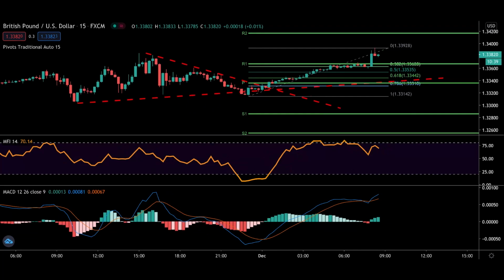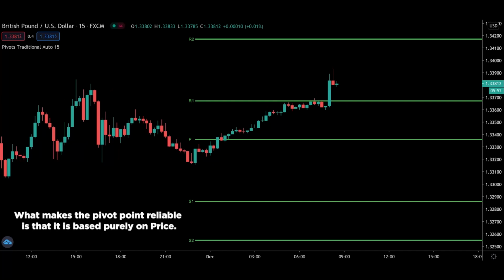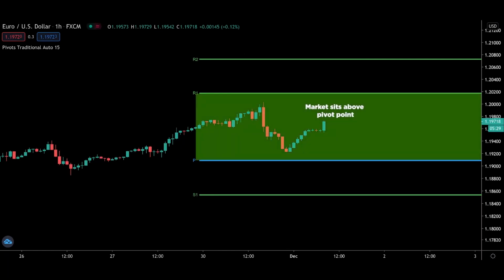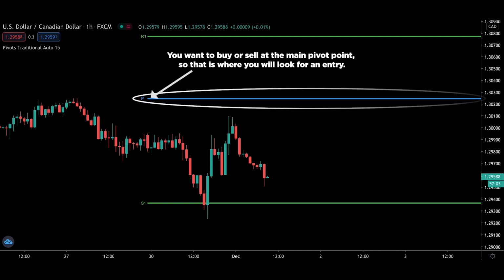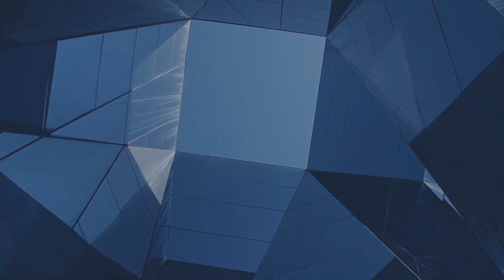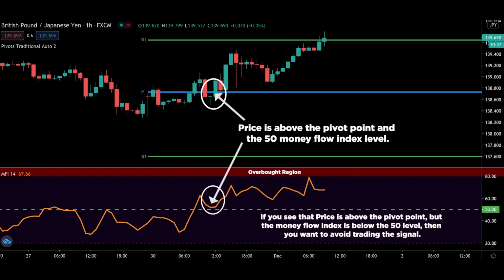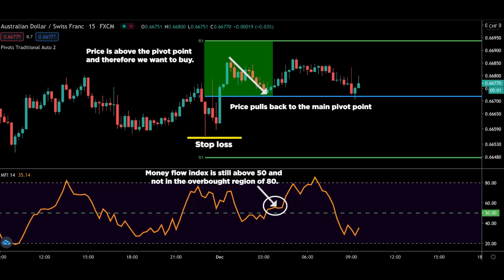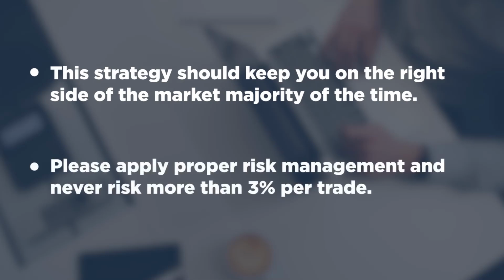Use This Pivot Point Hack for Day Trading If You're Struggling: Forex Pivot Point System (Beginners)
Use This Pivot Point Hack for Day Trading If You're Struggling: Forex Pivot Point System (Beginners)! In this video we go over a pivot point hack for day trading.

Timestamp:
0:00 Why Use This Pivot Point Hack?
1:20 What is the Pivot Point Indicator?
1:55 Main Components of the Pivot Point Indicator & What to Focus On
2:43 Using Main Pivot Point to Determine Trend
4:00 Example of Using Main Pivot Point to Determine Trend & Take Profit
4:42 Drawbacks of Trading Purely Based on Pivot Point Indicator
5:00 Incorporating the Volume Based Indicator: The Money Flow Index
5:46 What to Look Out for When Using the Money Flow Index
6:42 Recap of the Entire Pivot Point Trading Strategy
7:15 Examples of the Pivot Point Trading Strategy
8:20 Caution About Using This Pivot Point Trading Strategy for Day Trading